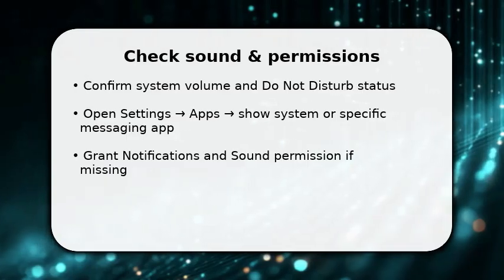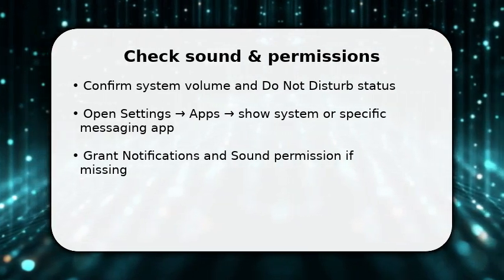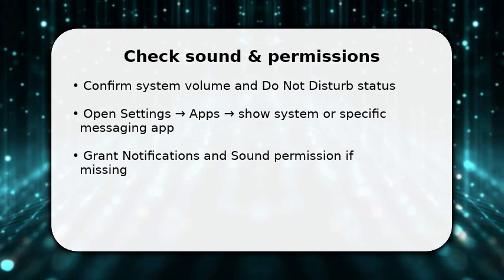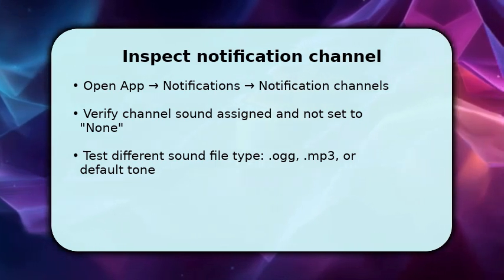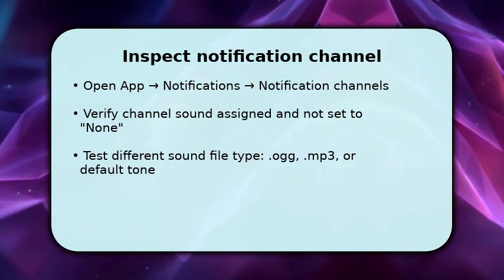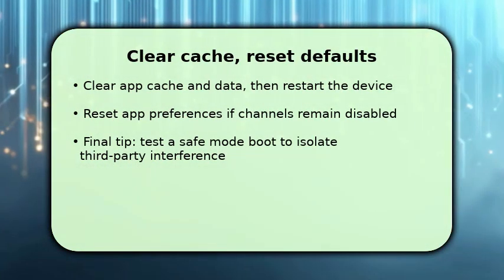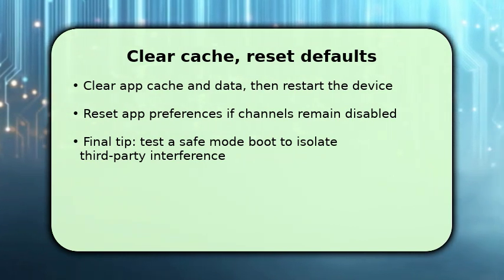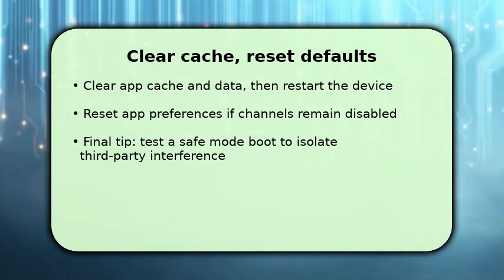How to Fix Notification Sound on Android - Step by Step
Learn how to adjust your Android device's notification sound through a simple step-by extricate guide. This video will walk you through the settings menu, helping you customize alert tones for calls and messages.